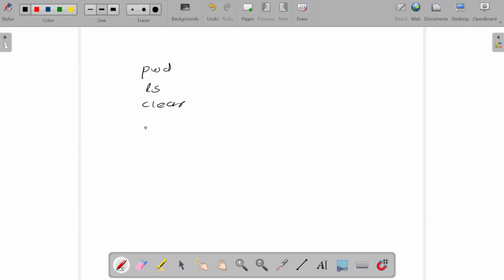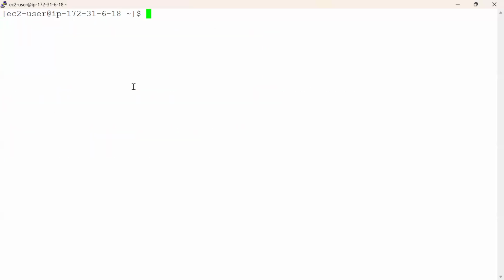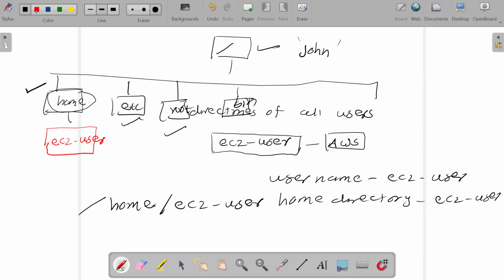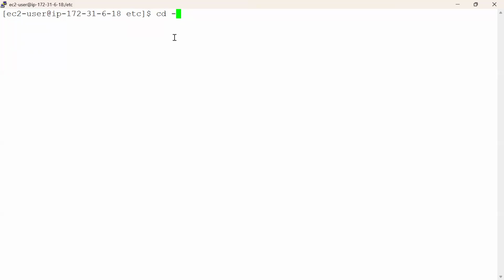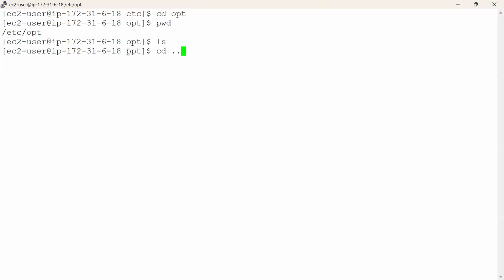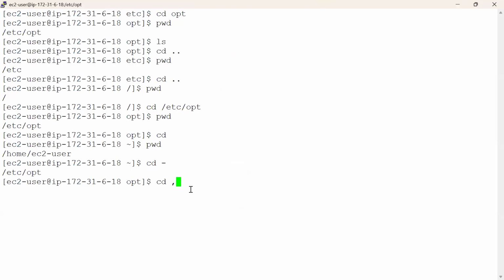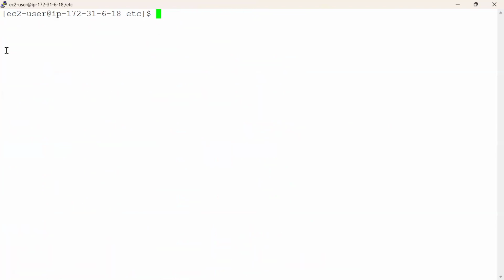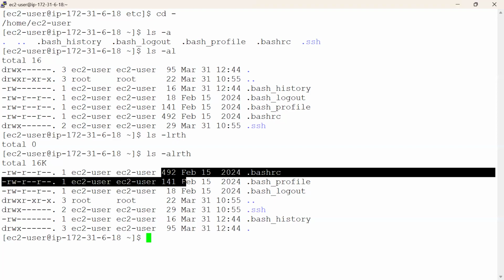RHCSA-part-2: commands ls and cd in details